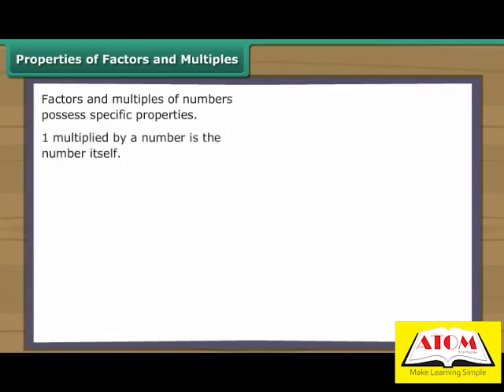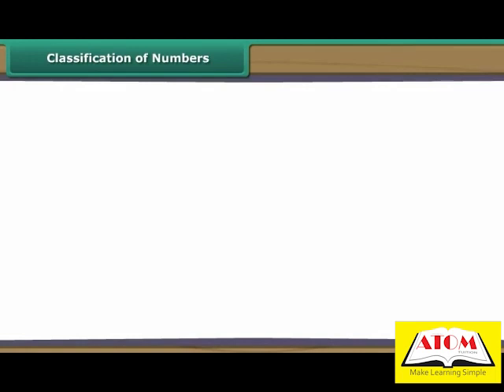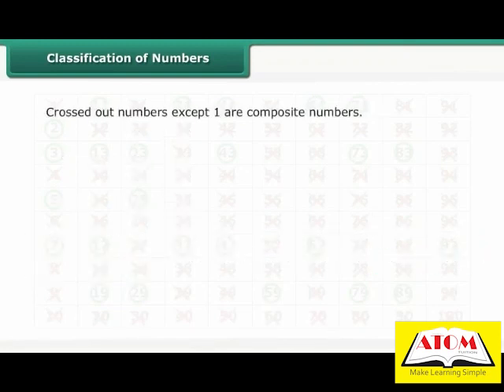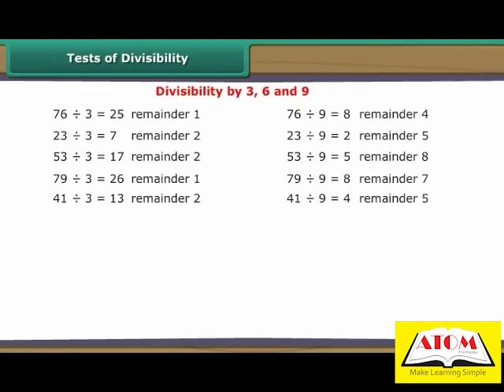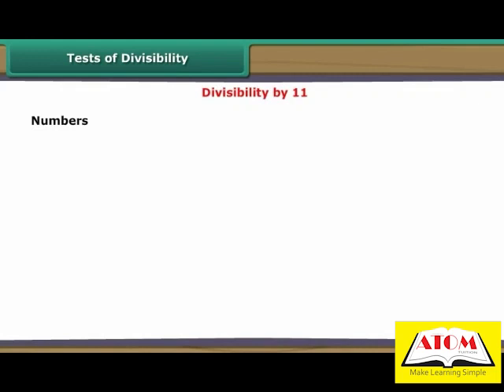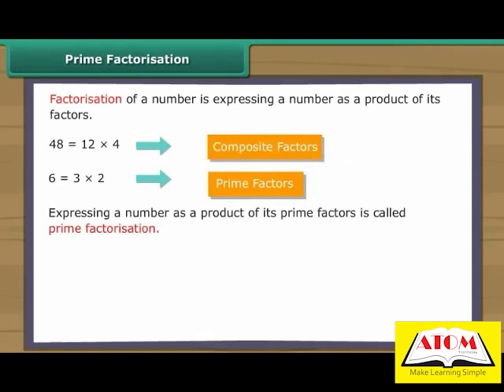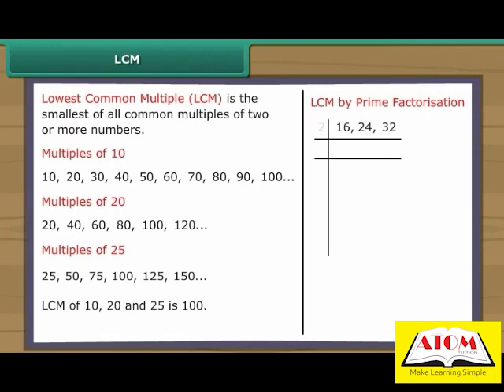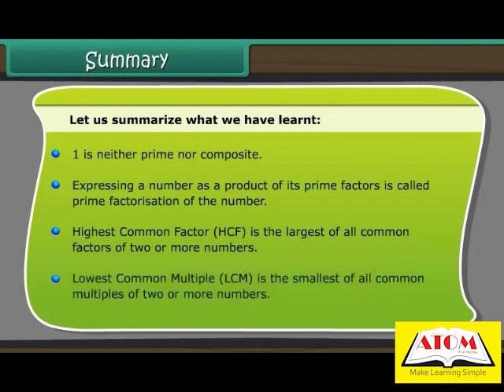6th- maths english- Playing With Numbers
In this video, we will be exploring the fascinating world of number patterns and relationships. We will cover the basic concept of playing with numbers, which involves using mathematical operations to manipulate numbers and discover patterns.

We will also cover different types of number patterns, including arithmetic and geometric sequences, and how to use algebraic expressions to represent them. Additionally, we will discuss the concept of factors, multiples, and prime numbers, and how to use them to solve problems.

We will provide lots of examples and practice problems to help you solidify your understanding of playing with numbers.